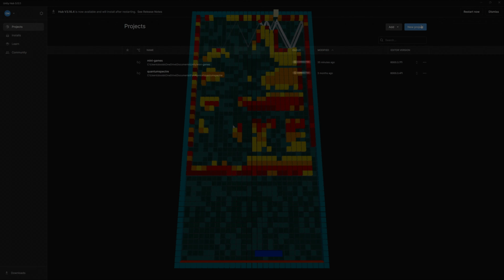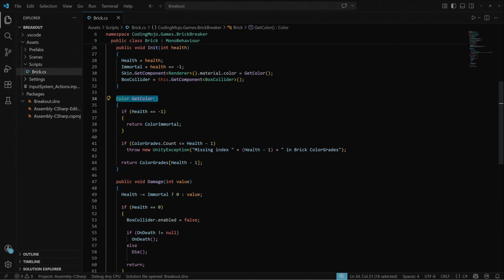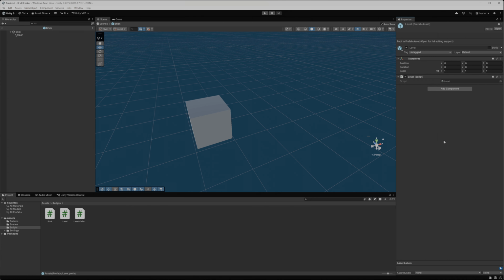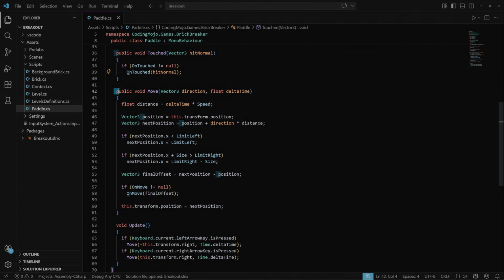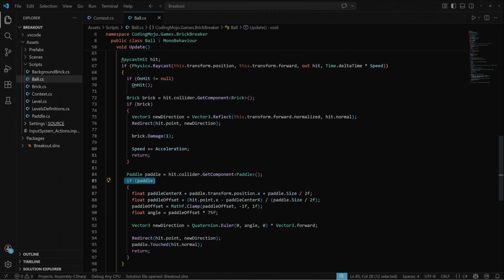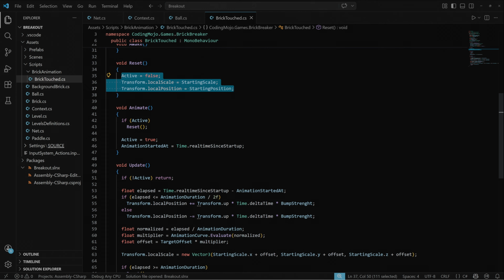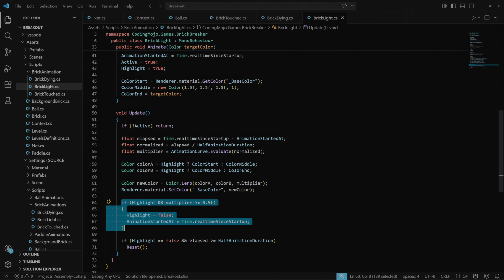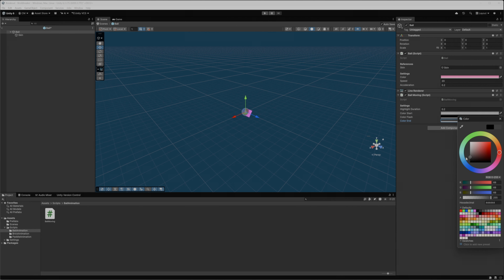Beginner Friendly Unity Tutorial : How to Create a Juicy Breakout Mini-Game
In just 35 minutes, you’re going to build a fully functional and juicy Breakout game in Unity!
We aren't just copying and pasting; I’ll show you how to write clean, modular C# code so you can easily modify and expand your levels later.

We’ll cover everything from Prefabs and level generation to Game Feel techniques like Squash, Stretch and Ball Trails

⏱️ TIMESTAMPS
00:00 Showcasing final result
00:38 Create the Project
00:45 Create a Scene

01:00 Brick Prefab + Explanations
03:32 Brick class review

06:40 Levels Definitions
07:42 Level Prefab + Explanations
08:00 Level class review

09:50 The Context
10:13 Context class Review

11:19 Milestone 1

11:26 BackgroundBrick Prefab + Explanations
11:43 BackgroundBrick class Review

12:52 Milestone 2

12:55 Paddle Prefab + Explanations
13:30 Paddle class Review

15:53 Milestone 3

15:57 Ball Prefab + Explanations
16:33 Ball class Review

20:13 Milestone 4

20:22 Net Prefab + Explanations
20:57 Net Class Review

21:51 Milestone 5

22:37 Juice out Bricks | Jump + Squash Animation
24:39 Juice out Bricks | Die Animation
26:03 Juice out Bricks | Highlight Animation

28:39 Milestone 6

28:54 Juice out Paddle | Bump Animation

30:20 Milestone 7

30:25 Juice out Ball | Trail

32:54 Outro

Modular Architecture: Learn why separating gameplay logic from visual logic (Root vs. Skin) is essential for professional game dev.

C# Programming: Using Actions/Events for communication, working with 2D Arrays, and Raycasting for precise ball collisions.

Unity Editor Mastery: Working with Prefabs, Mesh Renderers, and Animation Curves.

Game Feel (Juice): How to use code to add satisfying visual feedback that makes your game feel finished.

💡 CHALLENGE
Now that you have the foundation, try adding one unique feature: a multi-ball power-up, an extra-wide paddle, or new brick types!